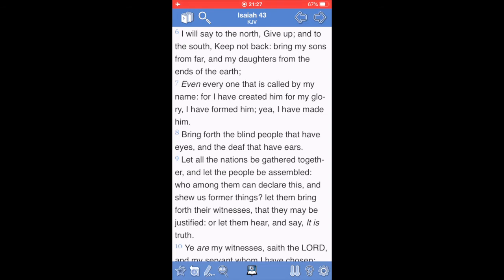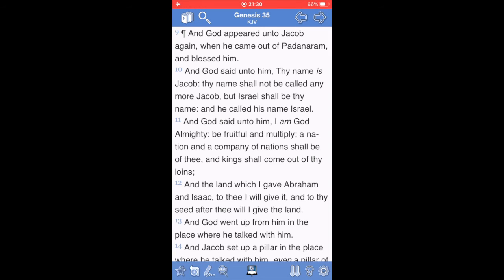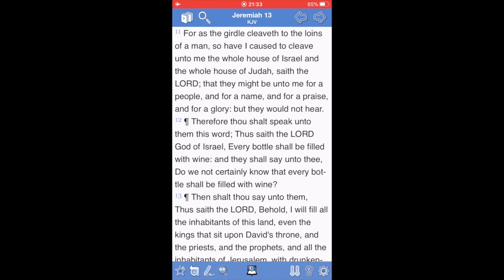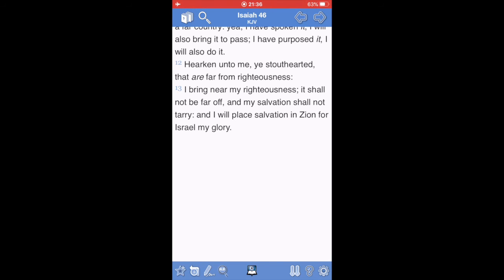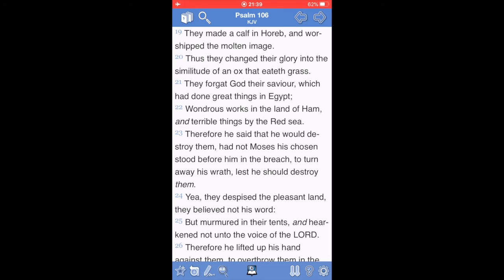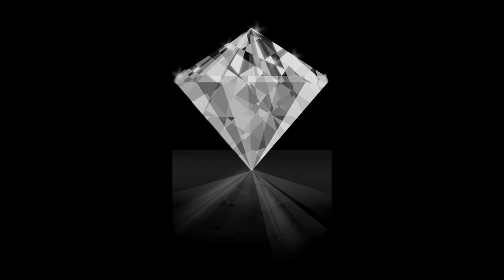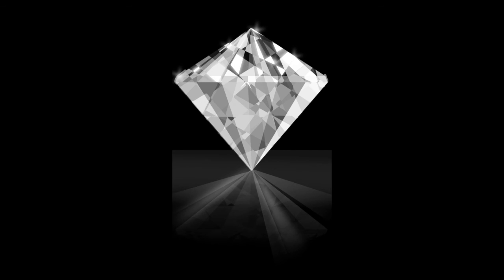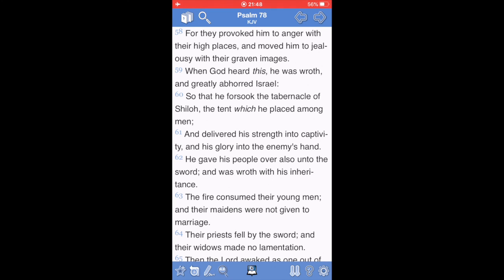ISRAELITES : Who are you? Chapter 259 : Glory : ISRAEL pt.1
Who are the true Israelites spoken of in the bible?